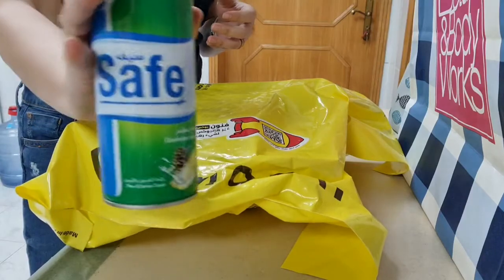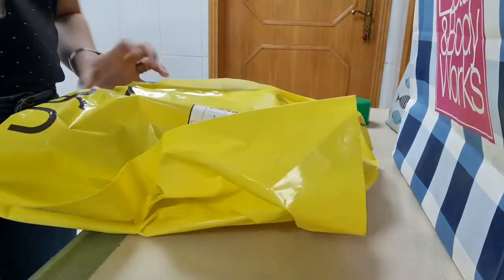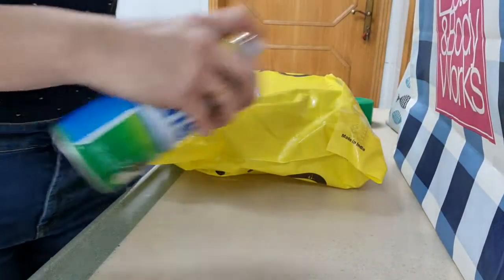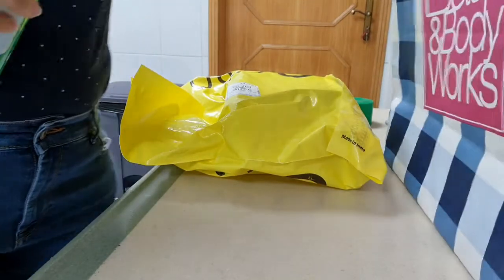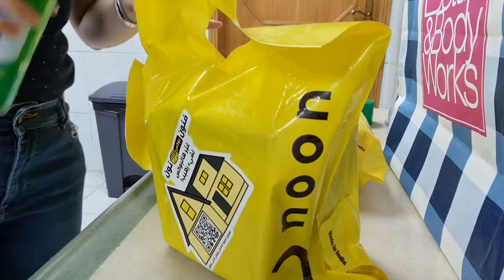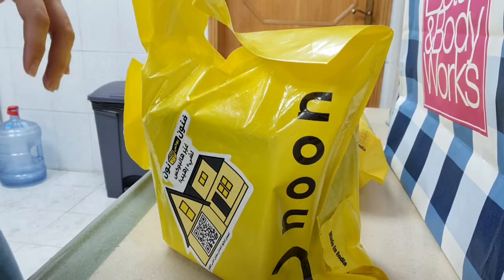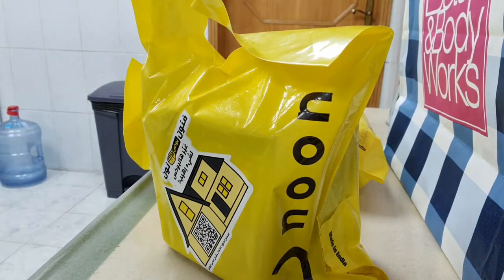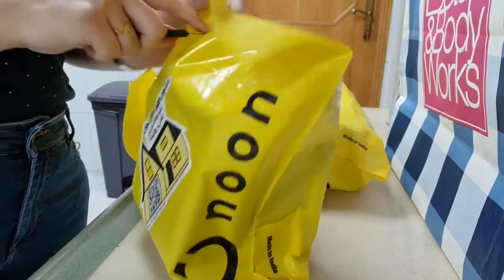UNBOXING MY DEFECTIVE ORDERS; RETURN TO SELLER | EVITA BITANG